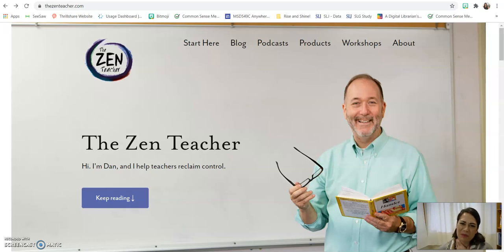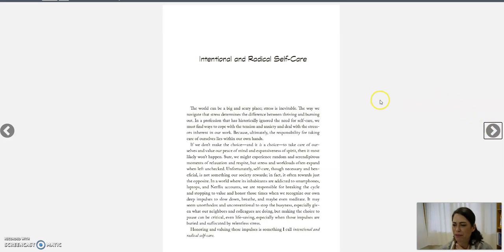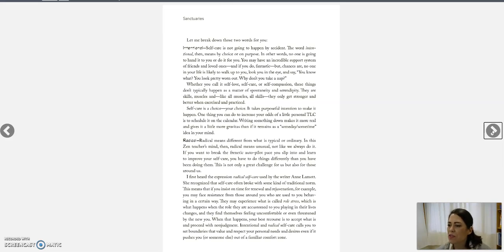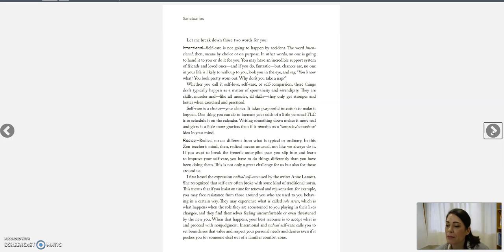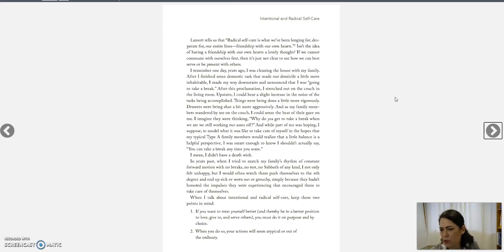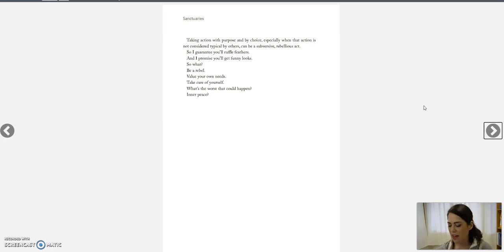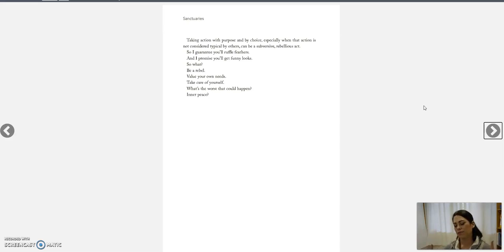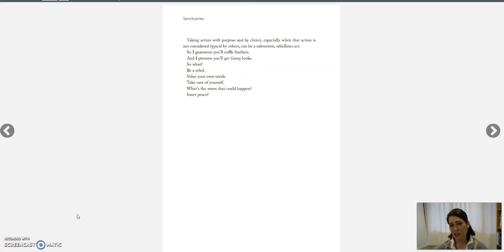Sanctuaries Intentional and Radical Self Care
Ms. McKenzie does a read aloud of the next segment of Dan Tricarico's book, Sanctuaries:  Self-Care Secrets for Stressed Out Books.